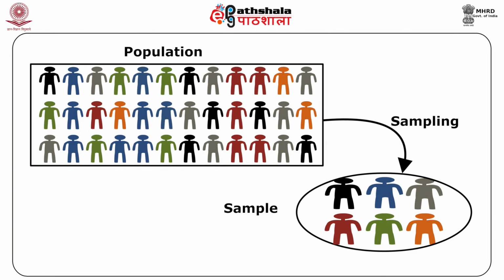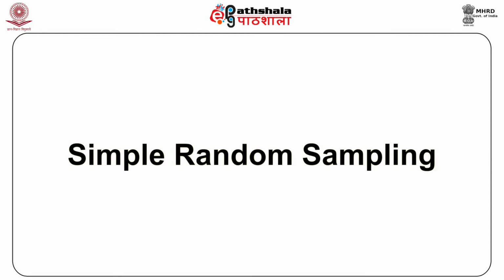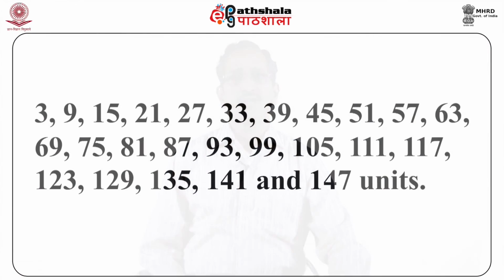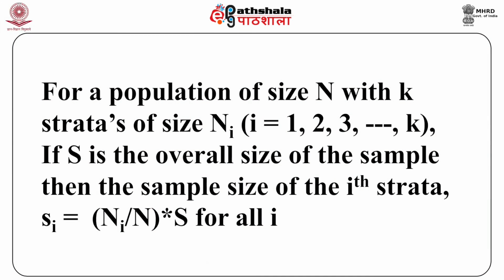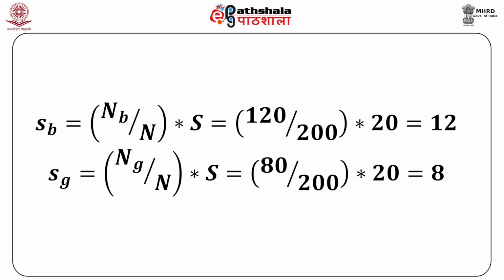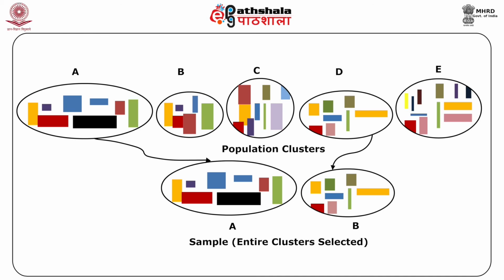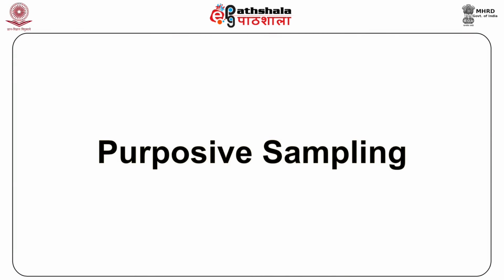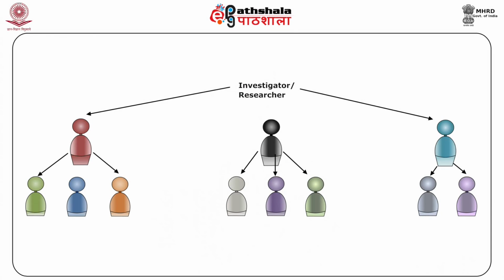Concepts of sampling - I (BSE)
Subject: Business Economics
Paper: Applied business statistics
Module: Concepts of sampling - I
Content Writer: